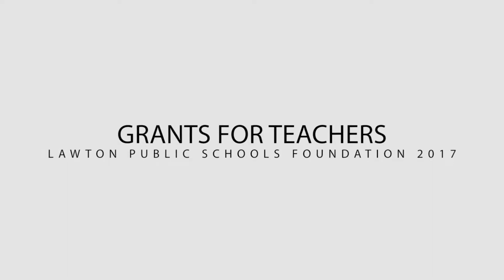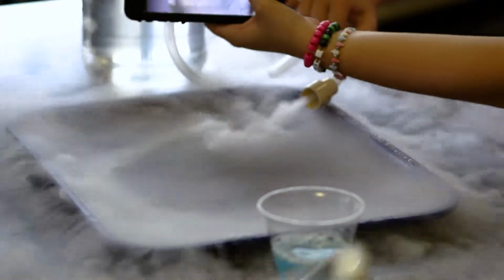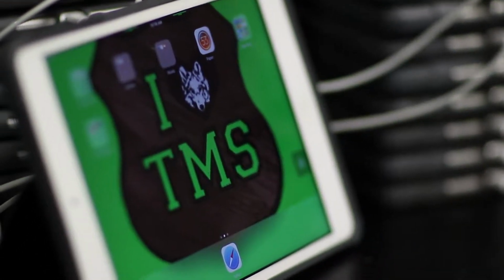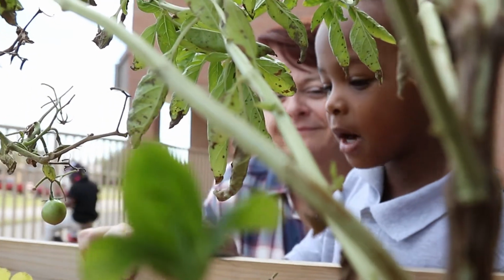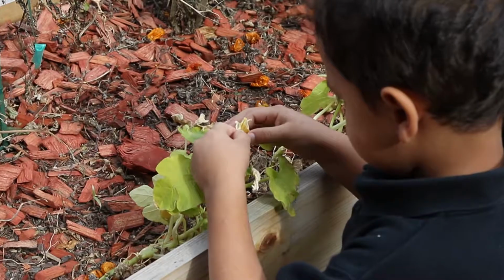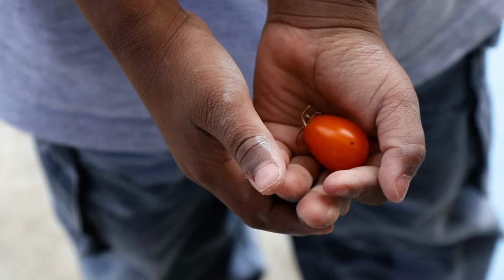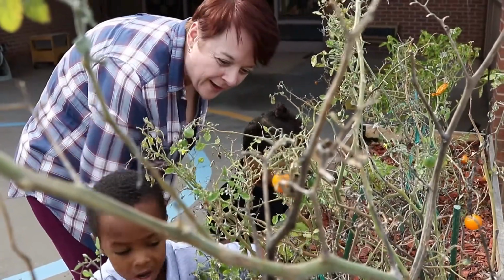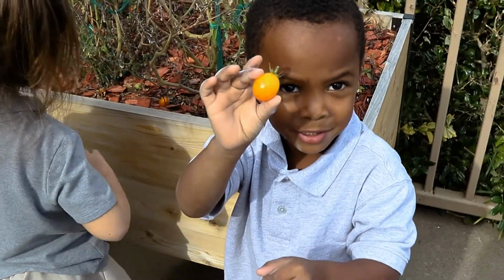Lawton Public Schools: 2018 Lawton Public School Foundation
The Lawton Public School Foundation (LPSF), a 501(c)(3) organization, was founded in 1991 in an effort to address continuing cuts in the local educational budgets for Lawton Public Schools. Historically funded through memorial and other voluntary financial contributions from individuals and local companies, the LPS employee payroll deduction, and an annual fundraising breakfast, the LPSF administers funds aimed at providing local educators with scientific, educational, and charitable funding not available from the school district. Funded grants are used by teachers in the LPS school district for in-class educational materials, technology, and other teaching aids that would not be otherwise be available to them.

Over the last ten years, the LPSF has funded more than 400 grants totaling more than $225,000. In 2012, the LPSF awarded 45% of the requested grants totaling almost $20,000. These grants allowed our teachers to offer instruction and educational activities which might not have otherwise been offered as a result of ongoing funding cuts to our school district.